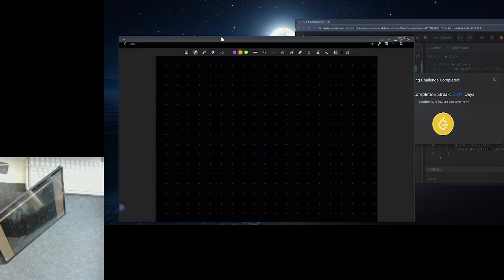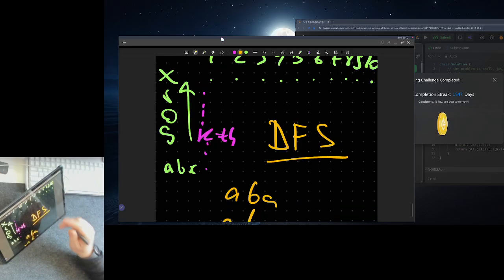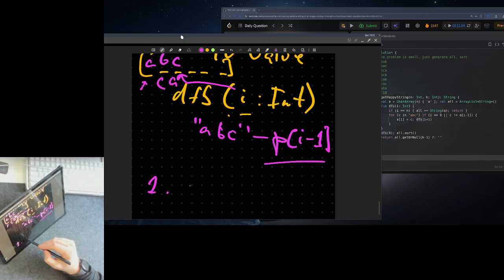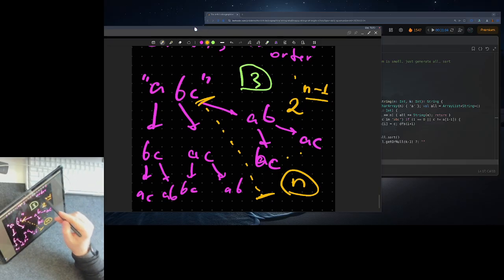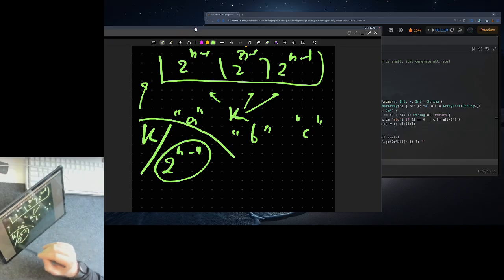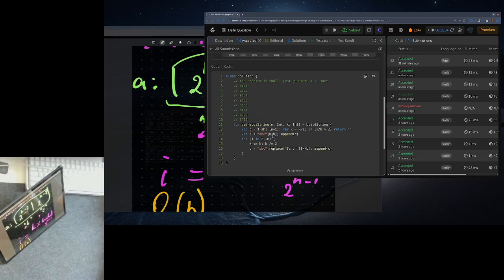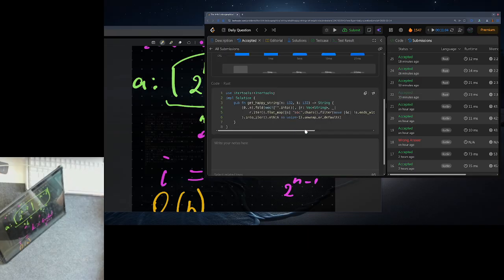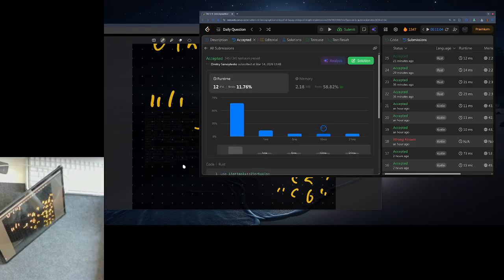# 14.03.2026 [1415. The k-th Lexicographical String of All Happy Strings of Length n]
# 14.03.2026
[1415. The k-th Lexicographical String of All Happy Strings of Length n] medium

Problem TLDR

K-th generated abc non-repeating string

Intuition

```j
    // the problem is small, just generate all, sort
    // abab
    // abac
    // abca
    // abcb
    // acab
    // acac
    // baba
    // 2^10

The simple solution: just generate all strings in DFS, sort.

Approach

* the DFS already generates in a sorted order, no need to sort
* no need to keep strings, just count until k
* the math intuition: each char generates subtree with known elements count, initial a: 2^(n-1), b: 2^(n-1), c: 2^(n-1)
* index is "abc"[k/count] at first, then {"ab", "bc", "ac"}[k/count], k %= count, count /= 2

Complexity

- Time complexity:
$$O(2^n)$$, or O(n)

- Space complexity:
$$O(2^n)$$, or O(1)